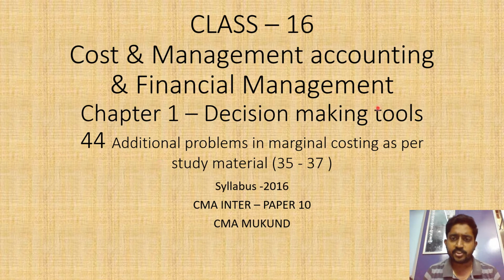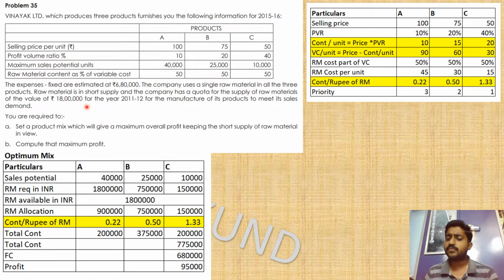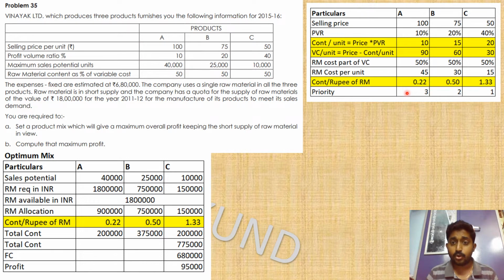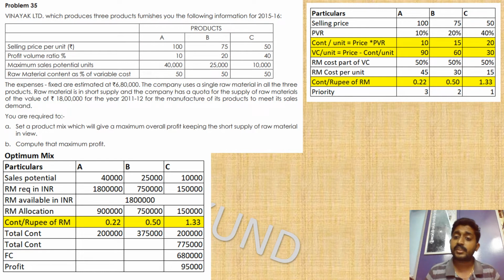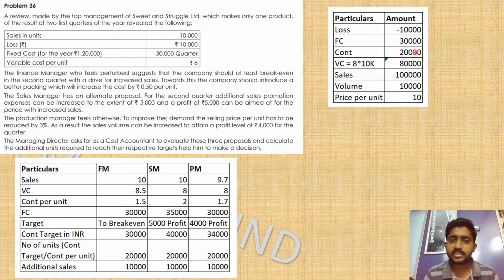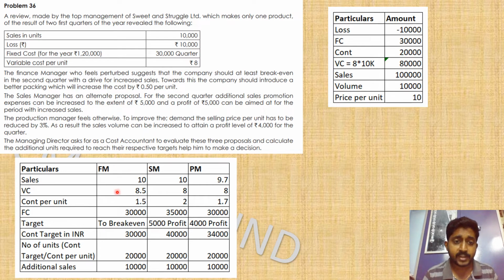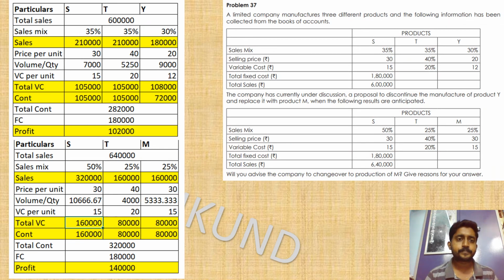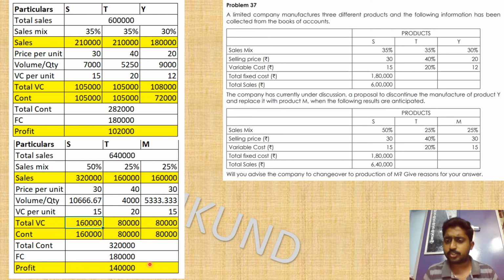ICWA CMA Inter Group 2 - CMA & FM Syllabus 2016 - Class 16